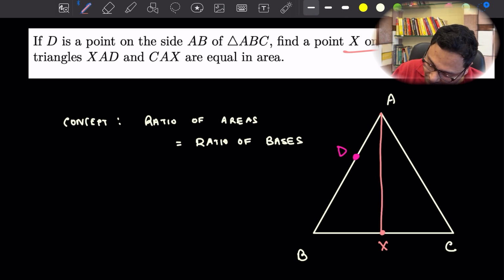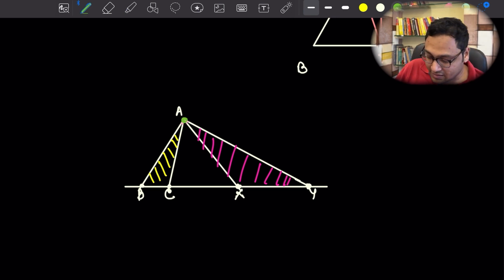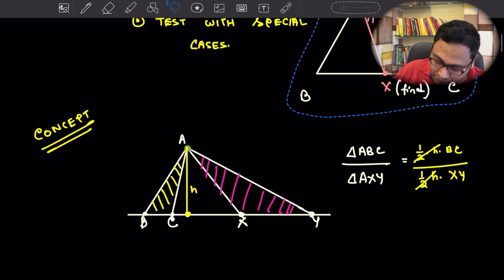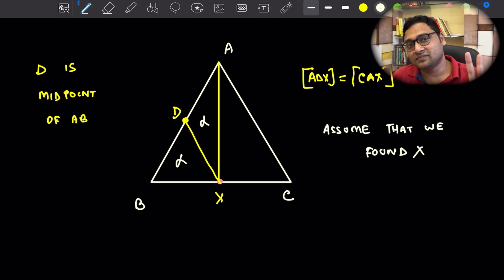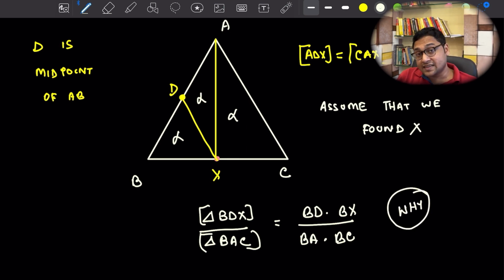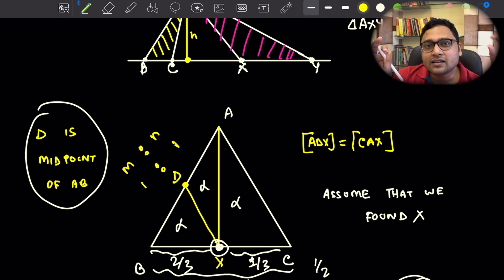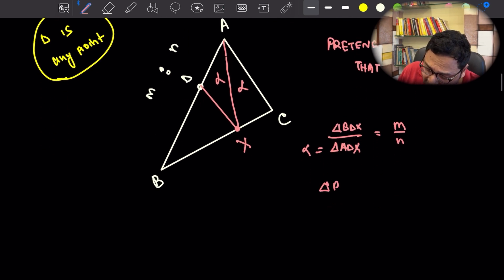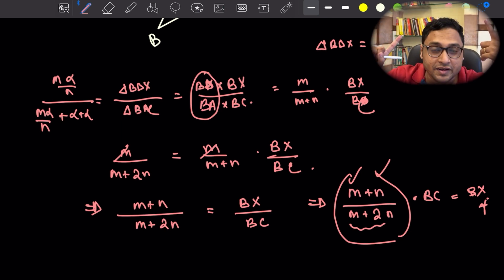Geometry Challenge Suitable for IOQM, AMC 10, ISI - CMI Entrances | Ratio of Areas and Bases